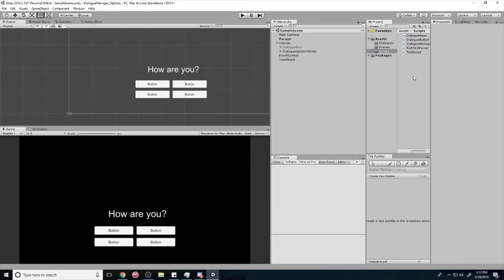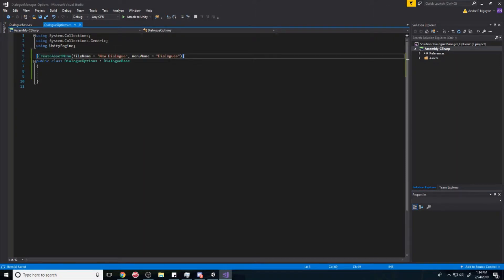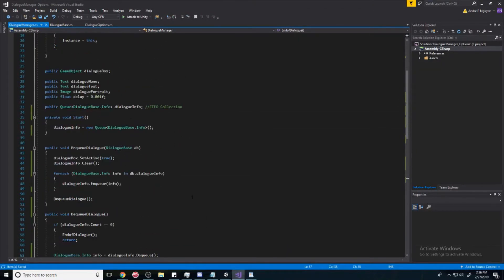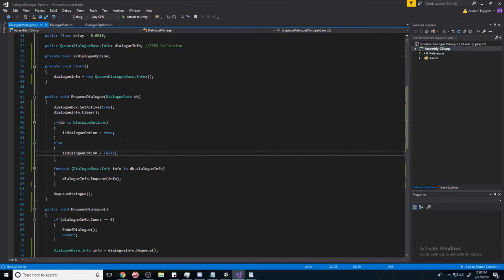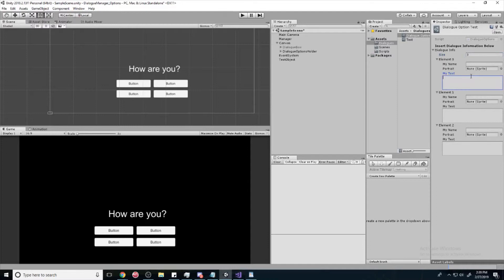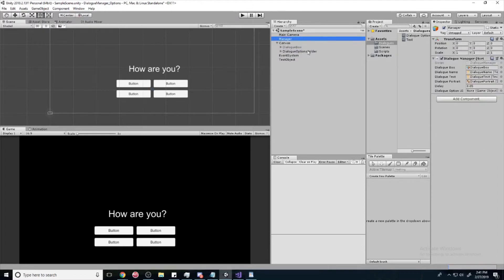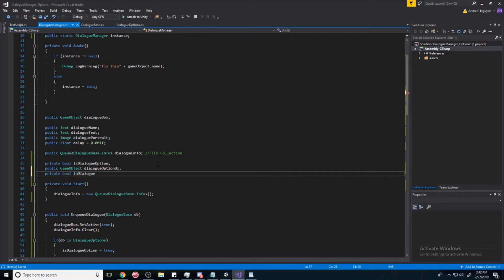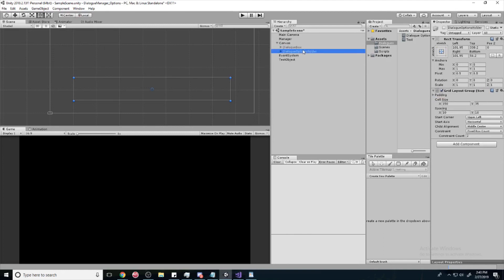Unity3D Dialogue System with OPTIONS! part 02 UI POPUP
In this video we're going to make the UI pop up at the end of our dialogue.